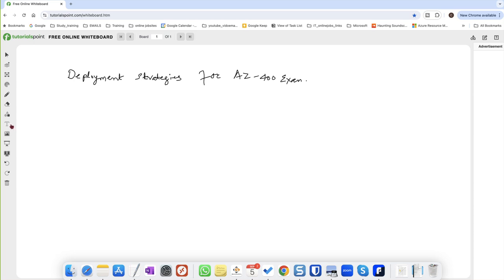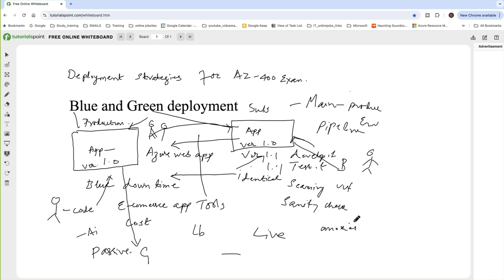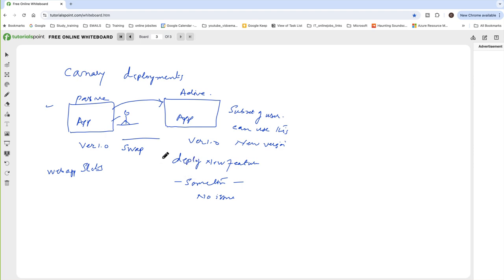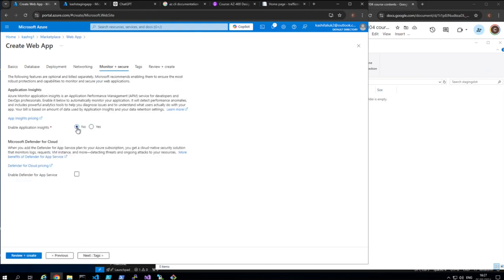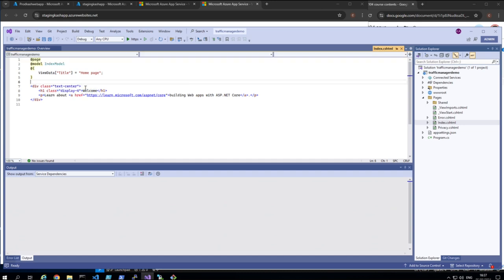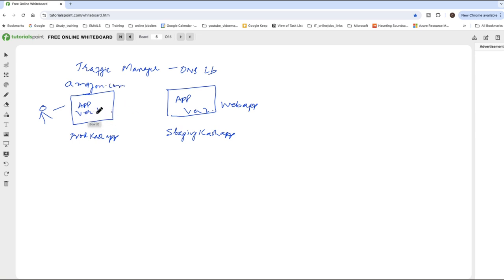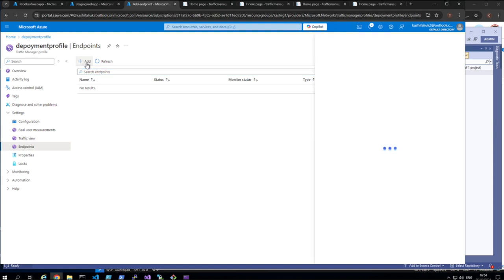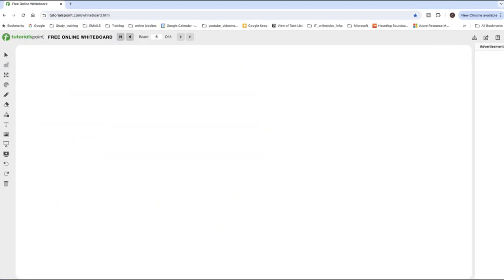Master AZ-400 Traffic Manager Profile: Complete Demo!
**Master Azure 400 Traffic Manager Profile: Complete Demo!**

In this comprehensive demo, we’ll walk you through the essential steps of mastering Azure 400 Traffic Manager Profiles. Learn how to effectively distribute traffic across multiple endpoints, optimize your application’s performance, and ensure high availability and resilience.

✅ **Topics Covered:**
- Overview of Azure Traffic Manager
- Configuring Traffic Manager Profiles
- Priority, Weighted
- Best Practices for Load Balancing in Azure
- Live Demonstration of Traffic Manager in Action

Whether you're preparing for your Azure certification or simply want to enhance your cloud skills, this video has got you covered! Don't miss out on this detailed guide to managing traffic effectively in your Azure environment.